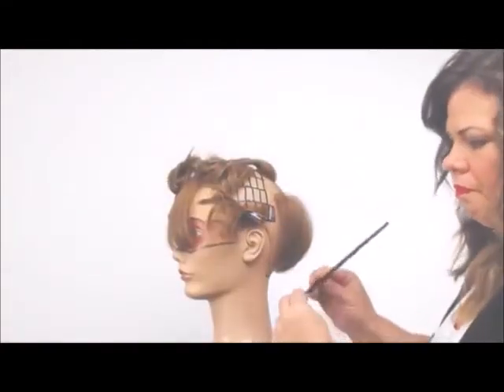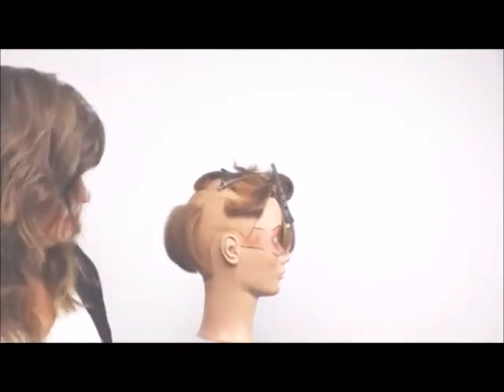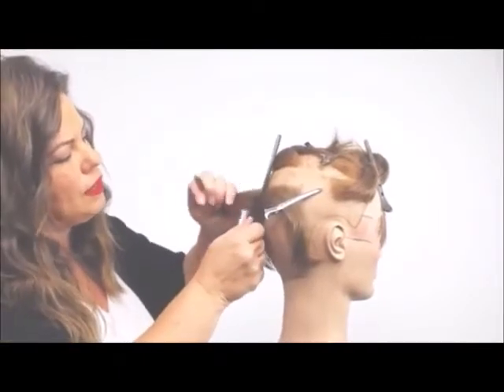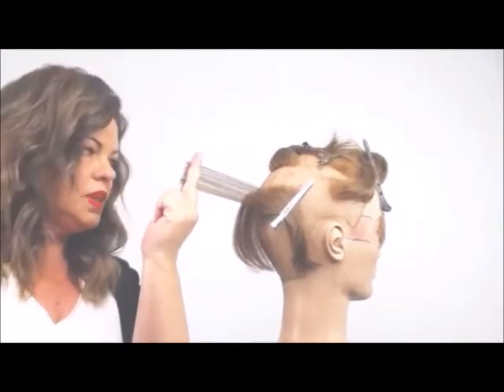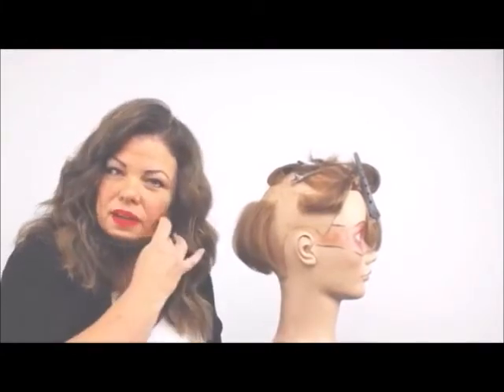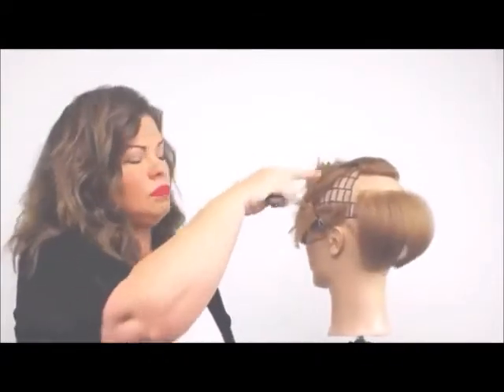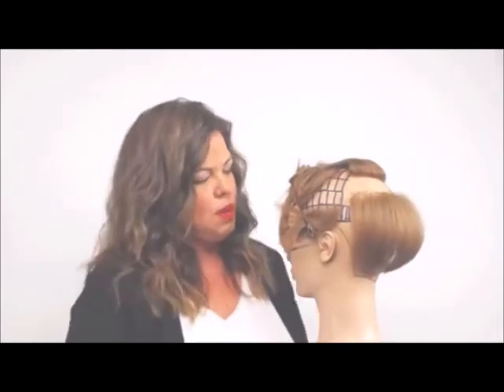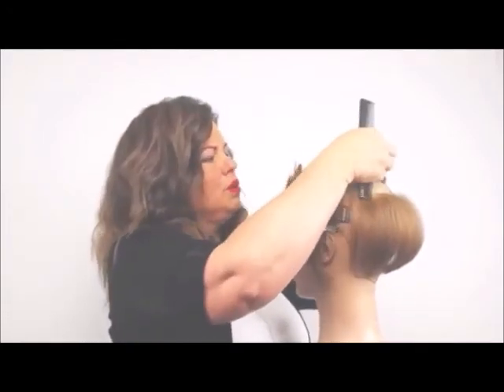Vertical hair cutting vs. horizontal hair cutting, is there really a difference?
We've all heard that cutting hair horizontally builds more weight, is that true?